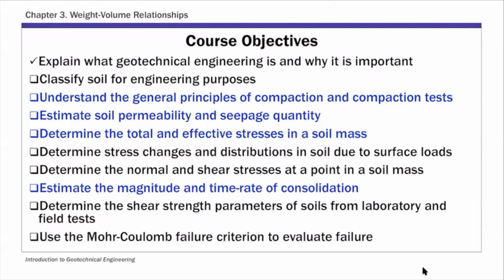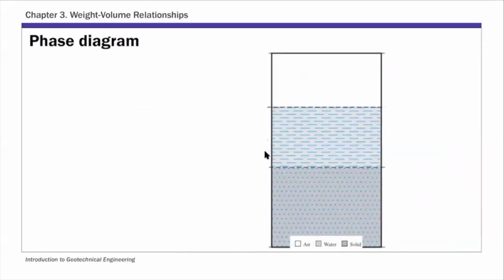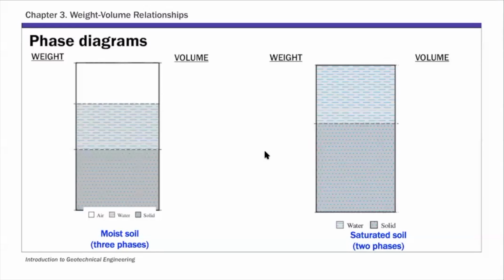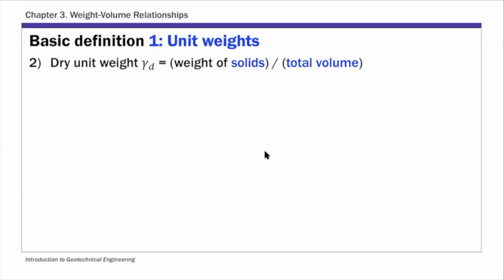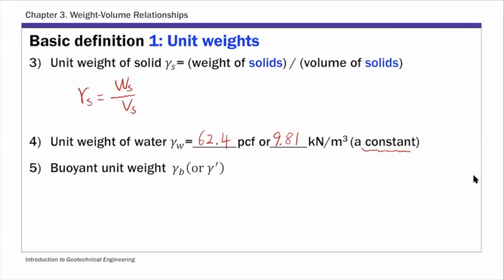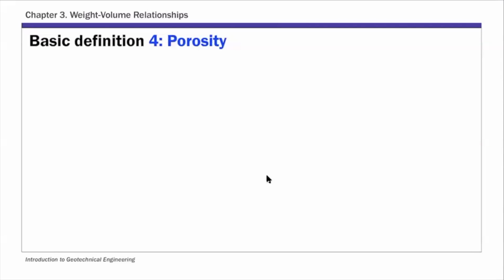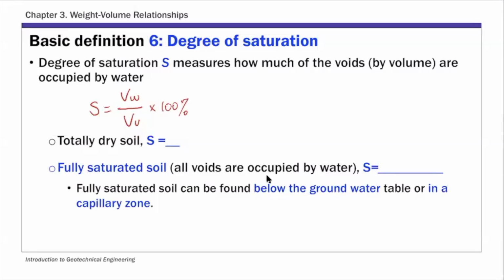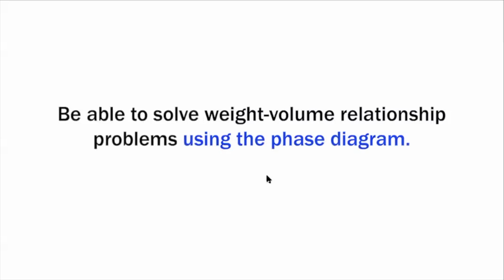Chapter 3 Weight-Volume Relationships - Basics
Phase diagram; basic definitions